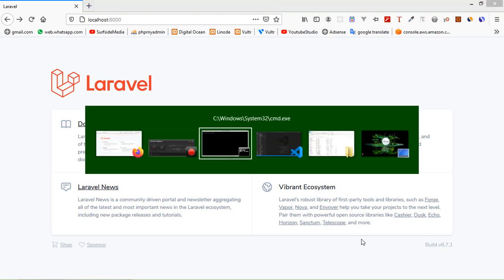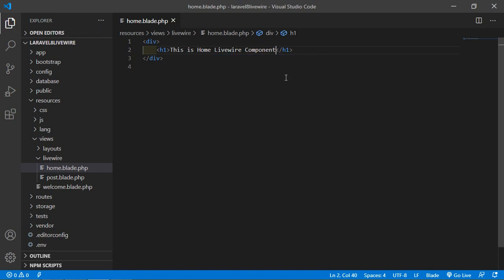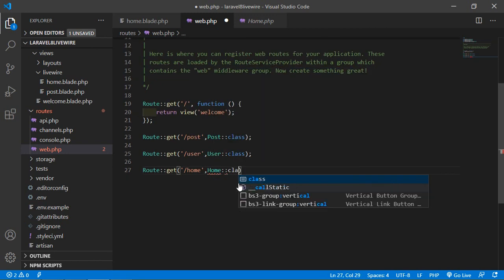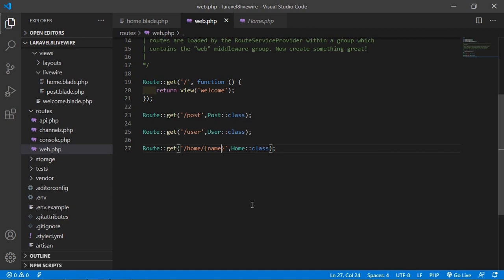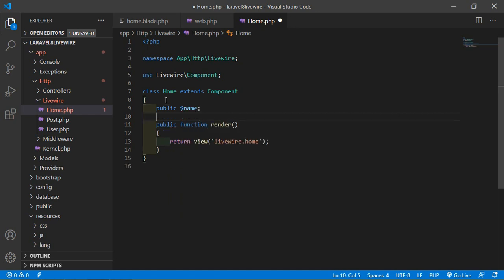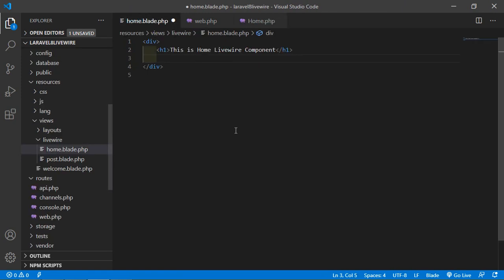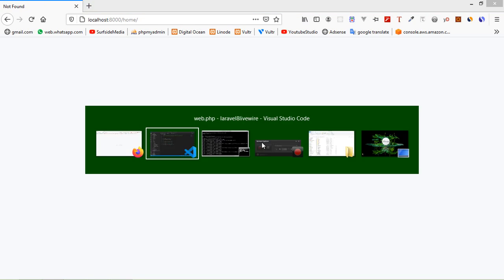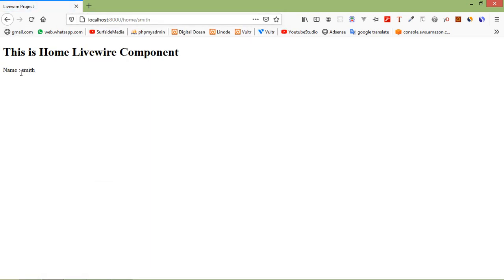Laravel 8 Tutorial - Livewire Route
In this video I will talk about Livewire Route

TOPIC DISCUSSED:

Livewire Route
Create Livewire Route
Required Livewire Parameter
Optional Livewire Parameter
Mount Hook

Your Queries -

1.How to create livewire route in laravel 8?
2.How to pass parameter in livewire route in laravel 8?
3.How to pass optional parameter in livewire route in laravel 8?
4.How to add mount hook method in livewire class?
3.What are the steps for creating livewire route in laravel 8?